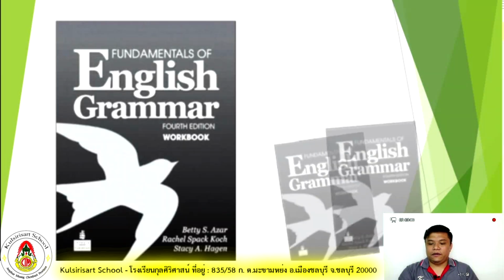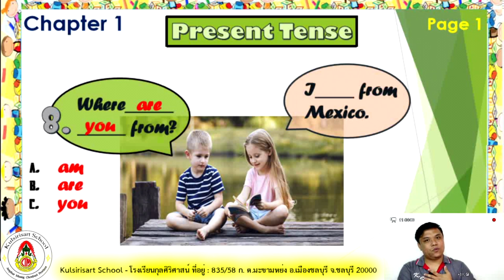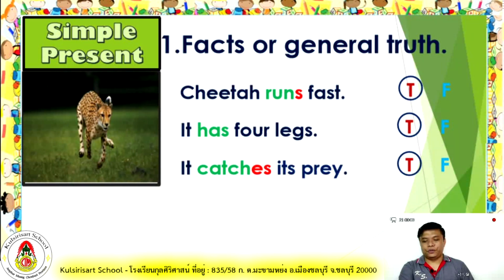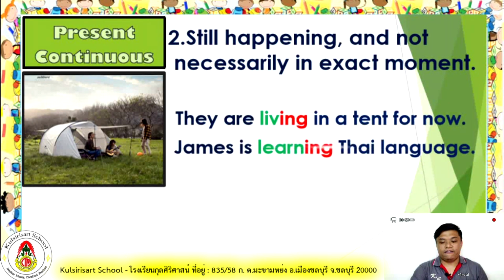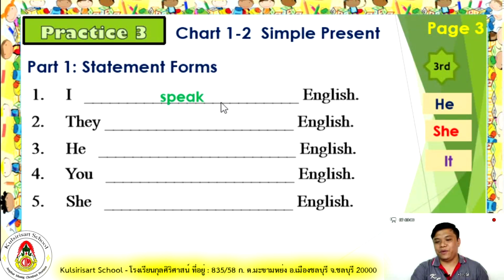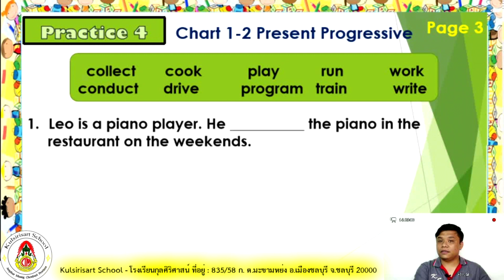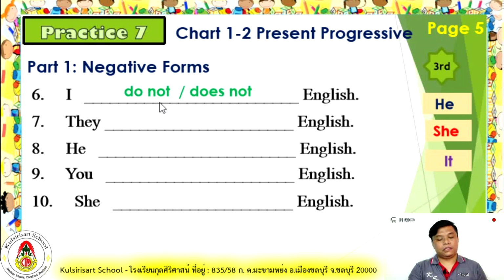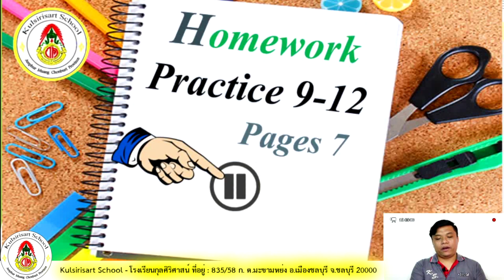Learn From Home - Grammar P.6 (Week 1)